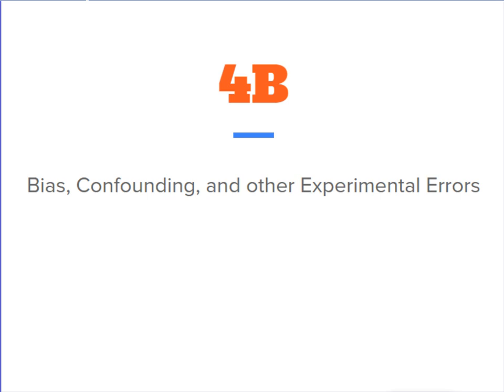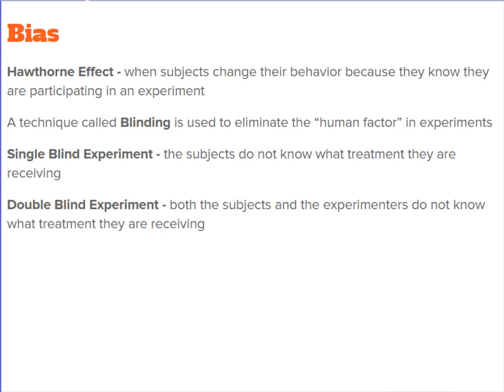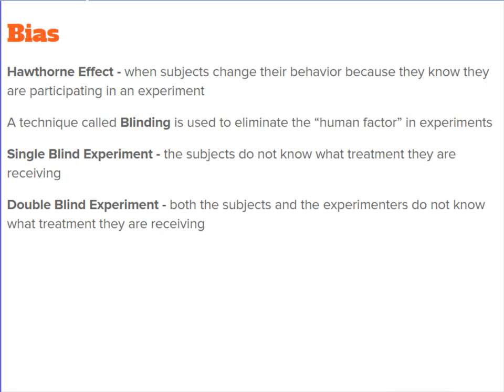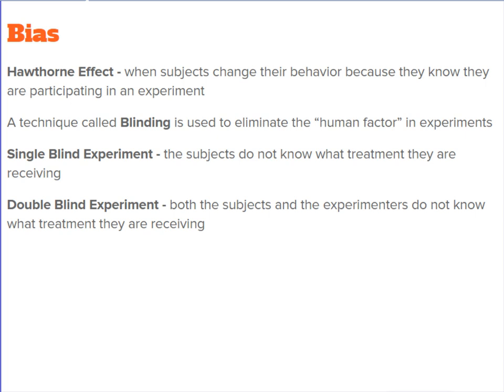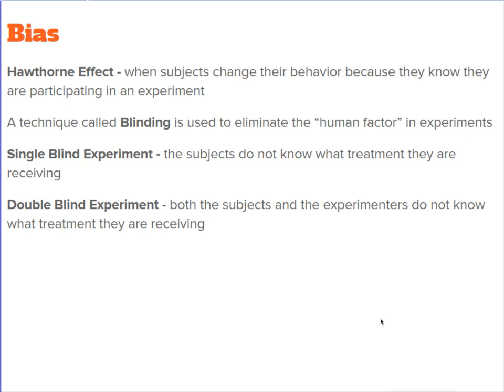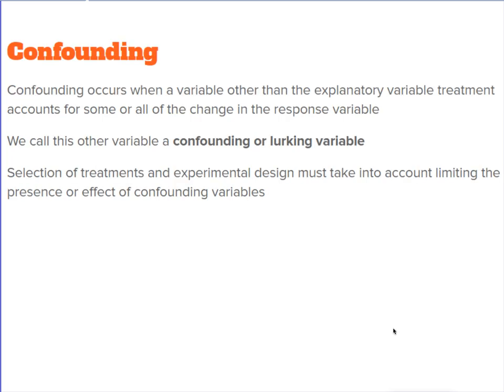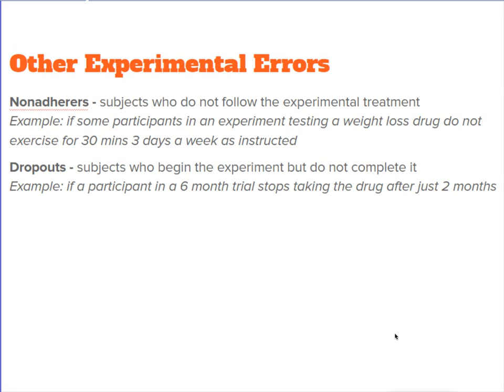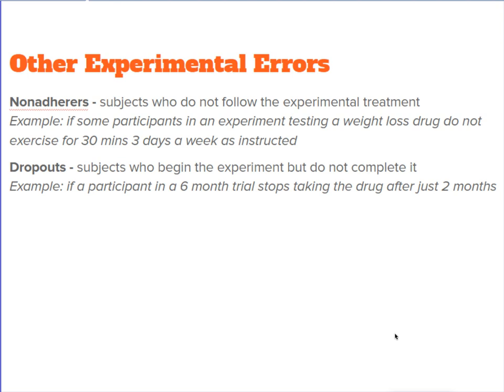2B Experimental Errors